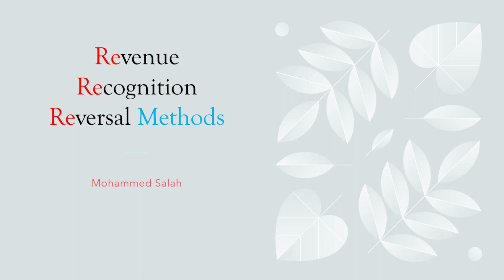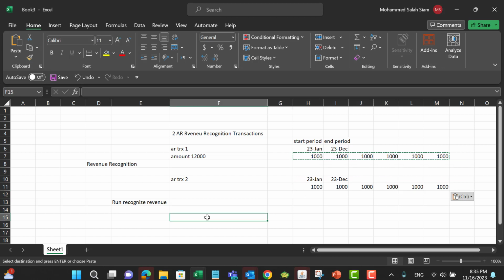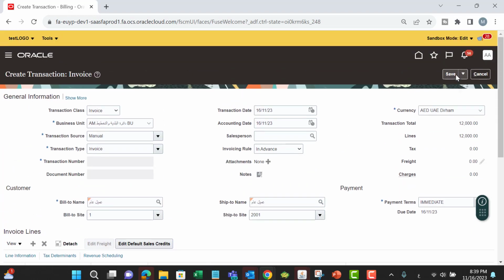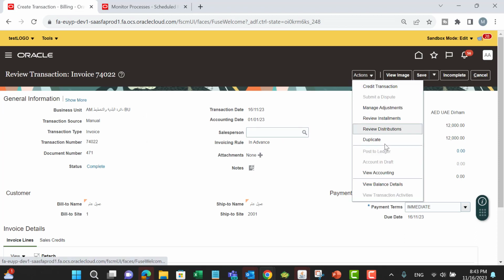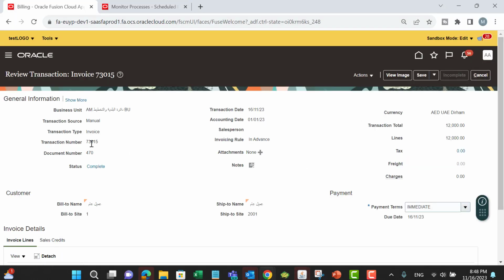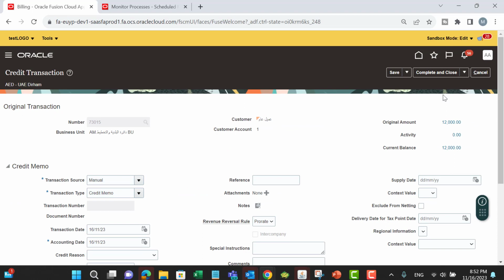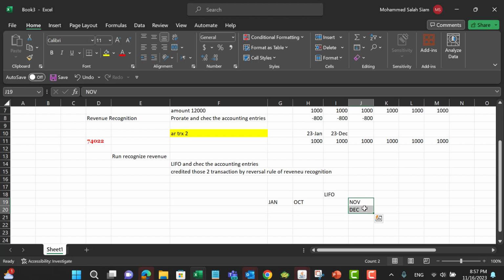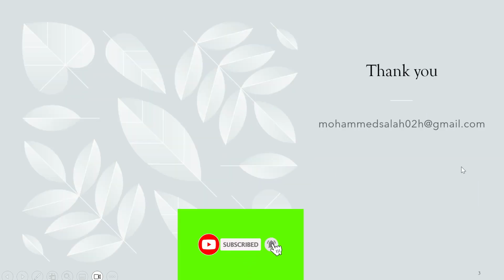How to Manage The Reversal of Revenue that Was Recognized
Revenue Reversal Rules on Credit Memos
If you're crediting a transaction that uses invoicing and revenue scheduling rules, you must select a revenue reversal rule.

The revenue reversal rule determines how to manage the reversal of revenue that was recognized when the credited transaction was created.

There are three revenue reversal rules:

LIFO (Last In First Out): This rule reverses revenue starting with the most recent accounting period, and then reverses revenue in all prior periods until the credit memo is finished.

Prorate: This rule reverses revenue by crediting an equal percentage to all account assignments for the transaction.

Unit: This rule reverses revenue on the number of units that you specify on a transaction line.

If you select Unit, you must enter a last period to credit, a quantity to credit, and an adjusted unit price on each applicable line. You can't enter a credit quantity that is greater than the quantity on the target transaction line.